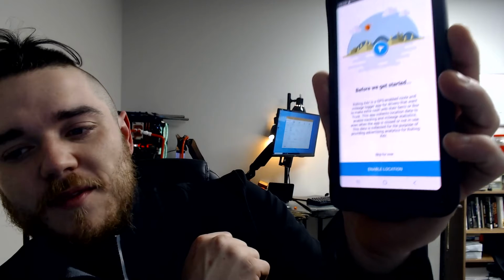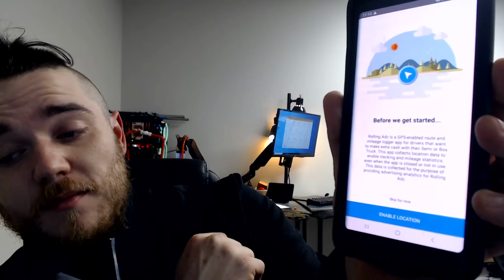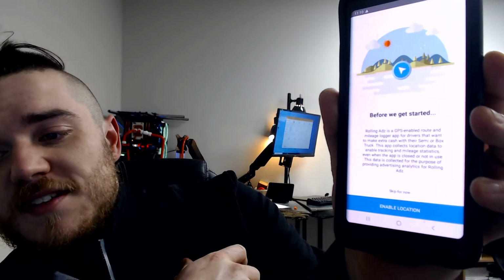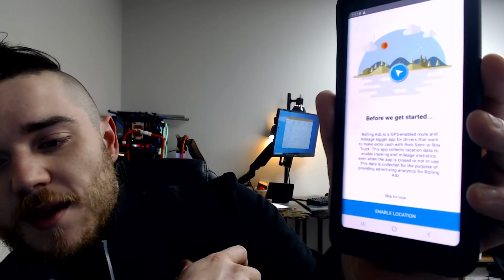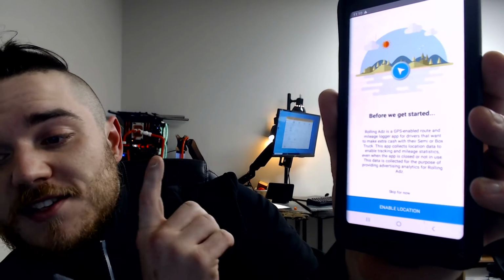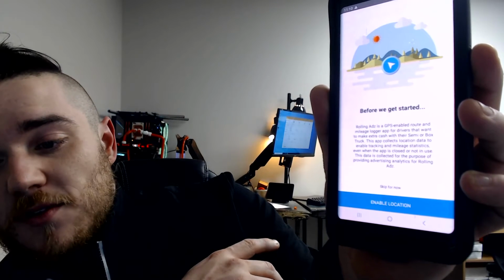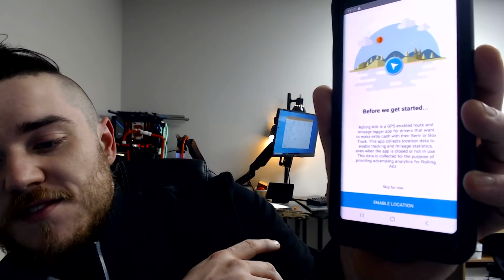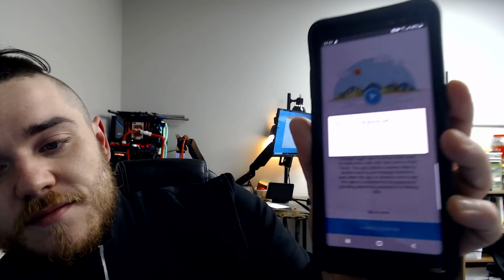Rolling Adz 1.9.9 Update